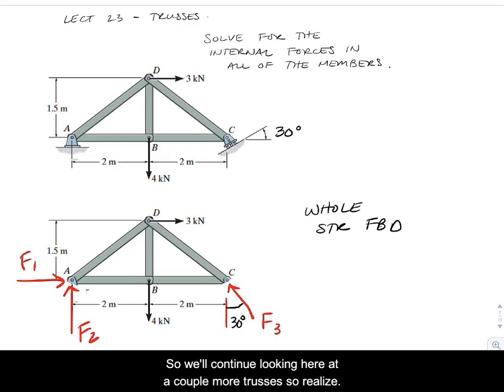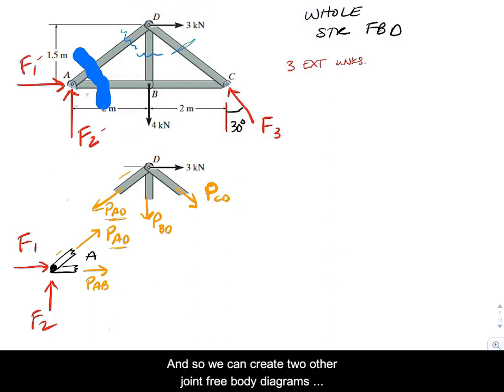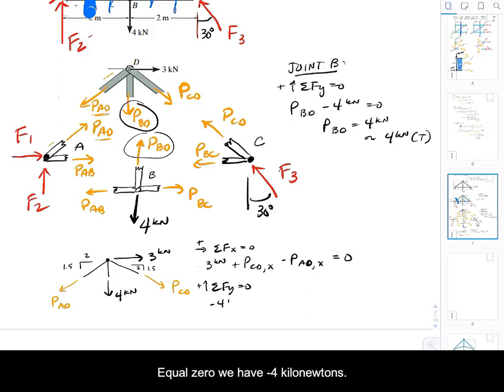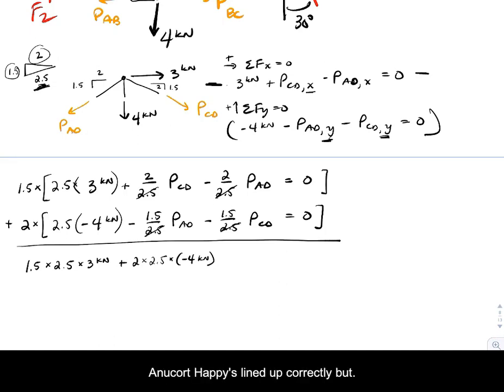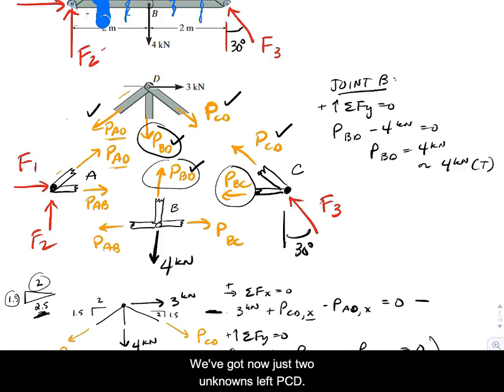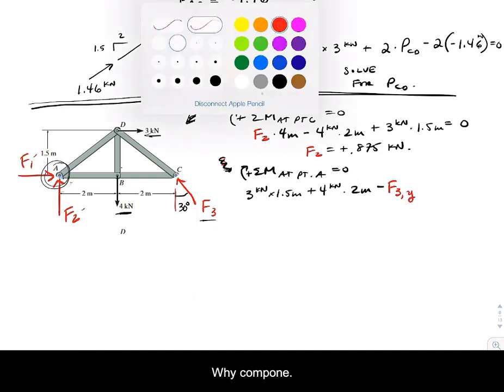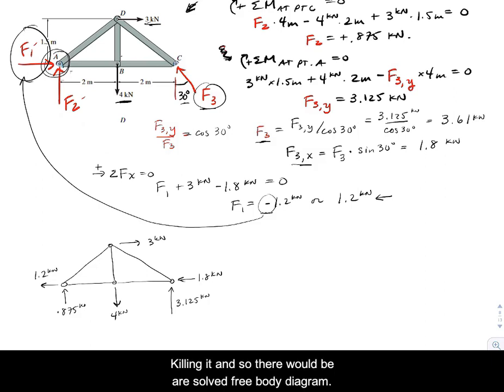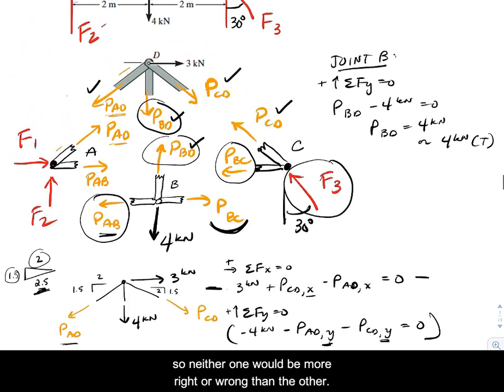Lecture 23 pt 1